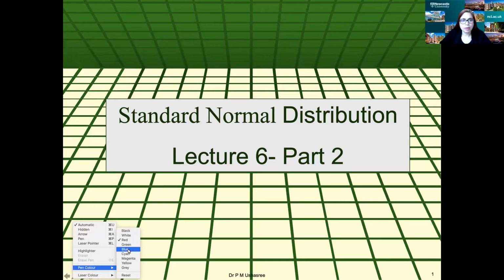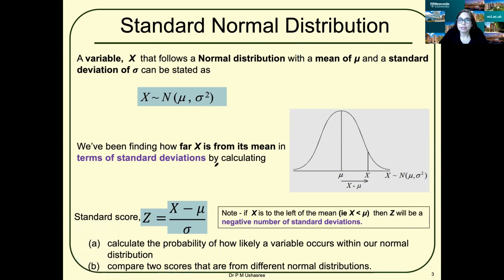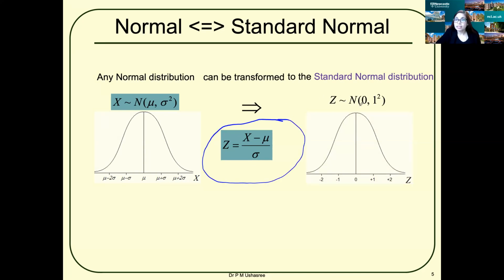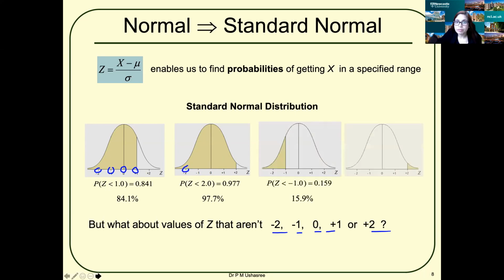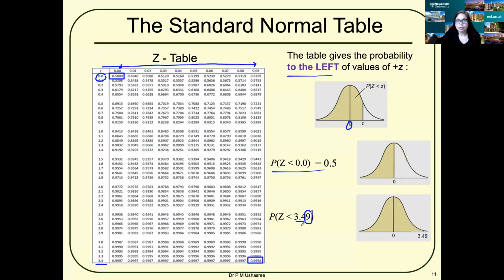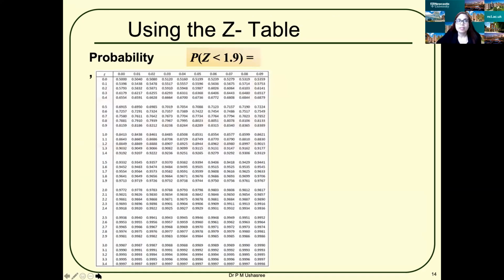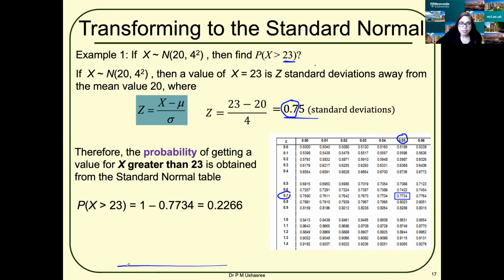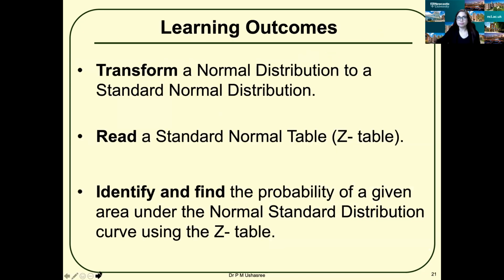Lecture 6: Part2 - Standard Normal distribution